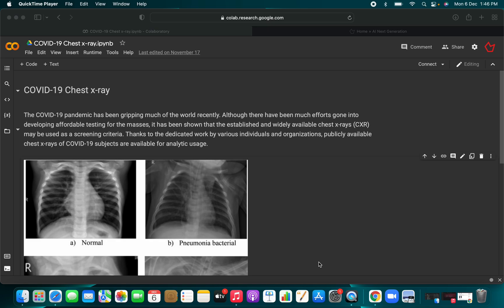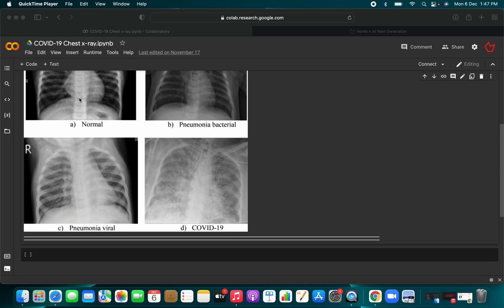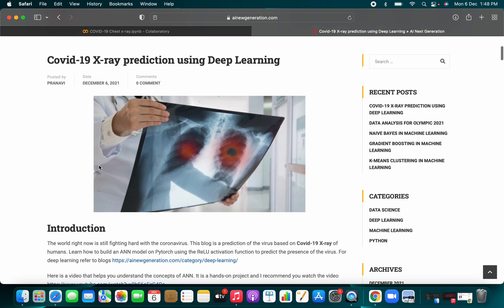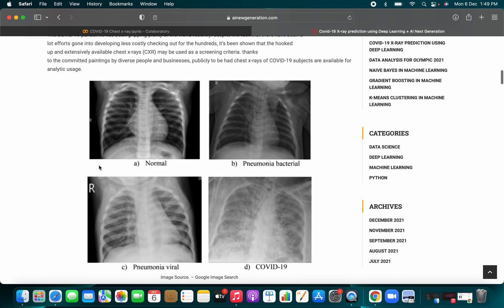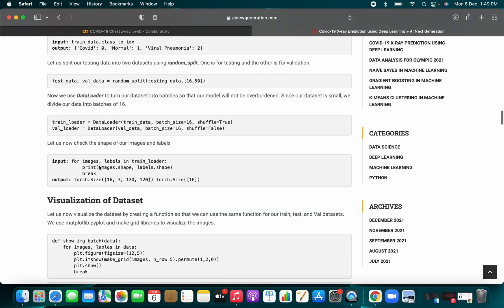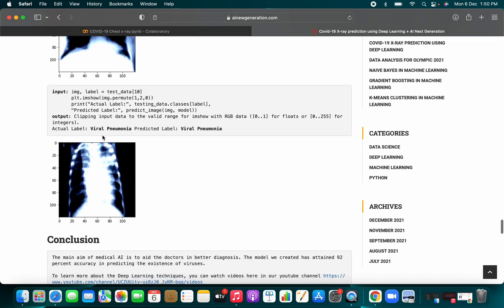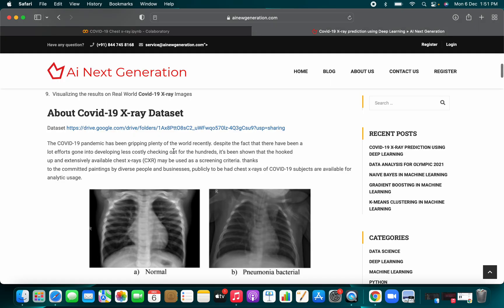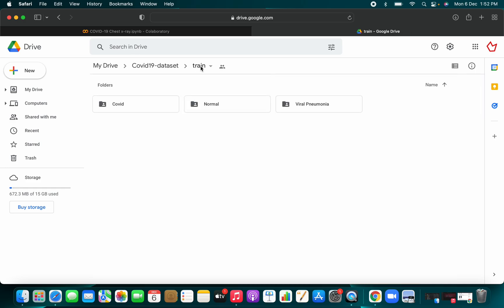COVID-19 Chest X-RAY Detection using Deep Learning - Introduction Part 1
In this video you will learn about COVID-19 Chest X-RAY Detection using Deep Learning.